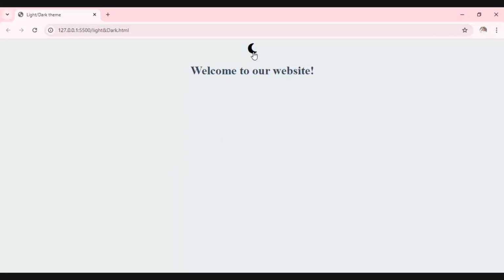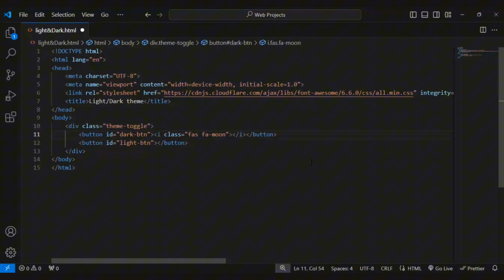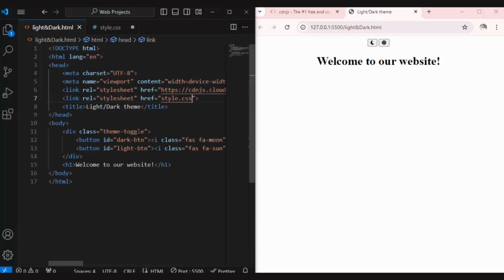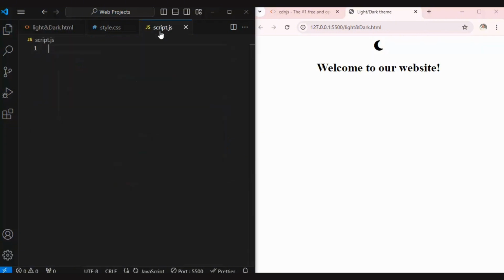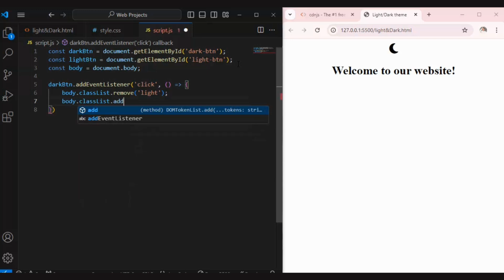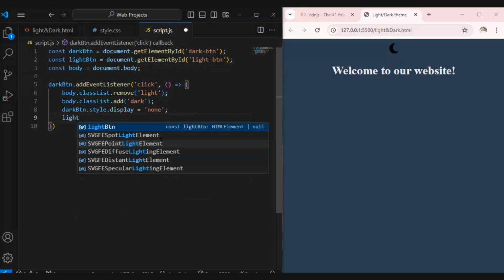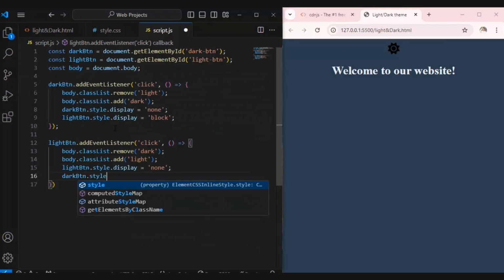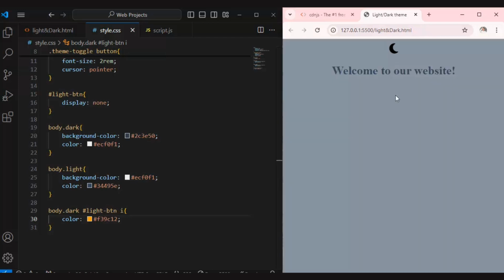Create a Dark Mode Toggle with HTML, CSS & JavaScript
Learn how to create a seamless Dark Mode toggle for your website using HTML, CSS and JavaScript. In this step-by-step tutorial, we'll cover:
HTML structure for the toggle button
CSS styling for light and dark themes
JavaScript functionality to switch themes smoothly
Perfect for web developers, designers and beginners looking to enhance user experience with a customizable theme switcher.

Timestamps:

0:15 Introduction
2:20 HTML Setup
4:30 CSS Styling
11:41 JavaScript Functionality

Follow me for more web development tutorials.